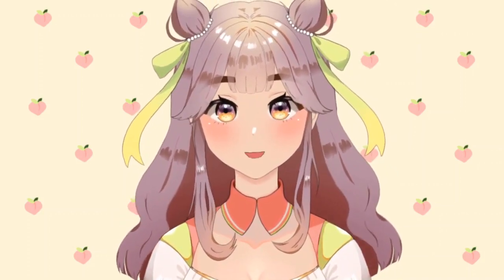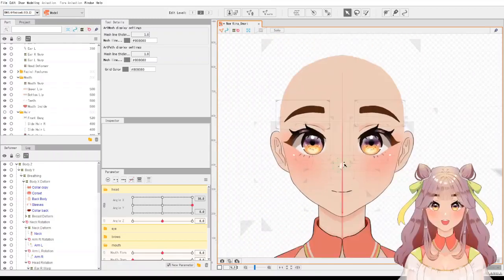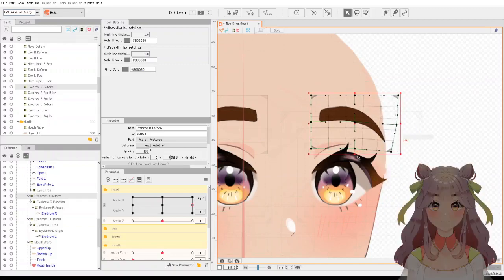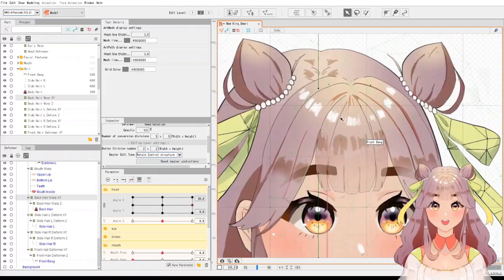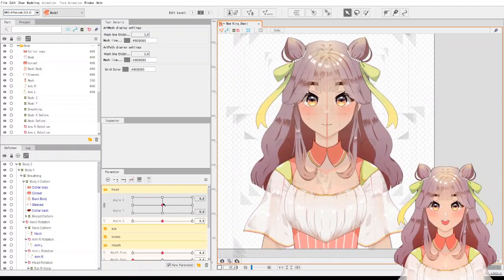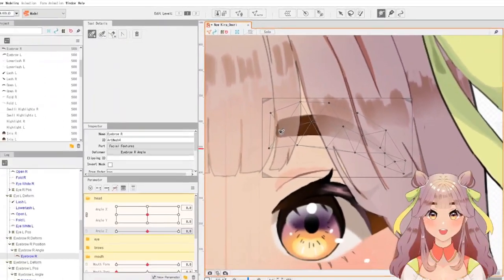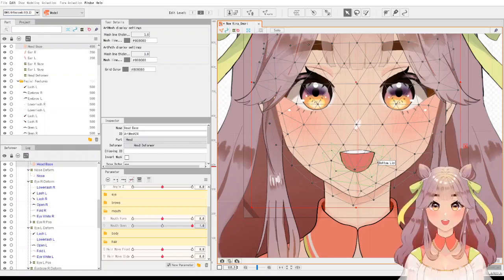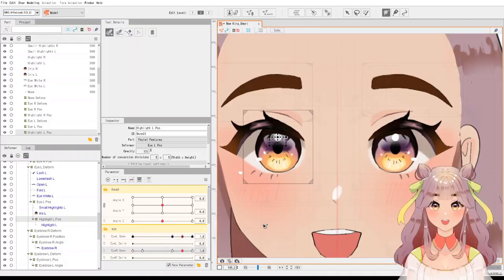【Live2D Cubism 4.0 and Facerig】Part 3: Head XYZ, mouth, blinking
🍑 Hello everyone! 🍑

Part 3 is here yay!!!

🍑 Timestamps 🍑
00:00 Introduction
02:47 New Parent-Chield Hierarchy
04:15 Head XY
17:47 Head Rotation
19:51 Mouth Movement
24:16 Blinking
29:02 Outro and Announcements

🍑 Support Kira! 🍑
To let Kira receive the full amount, please support her